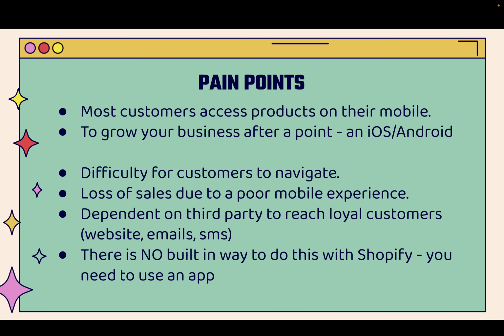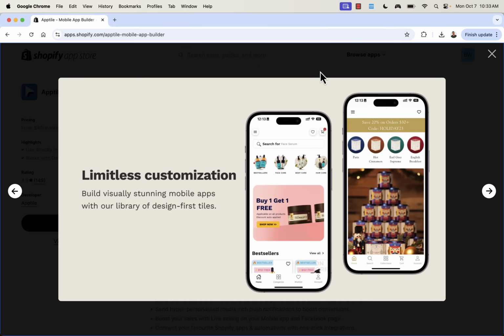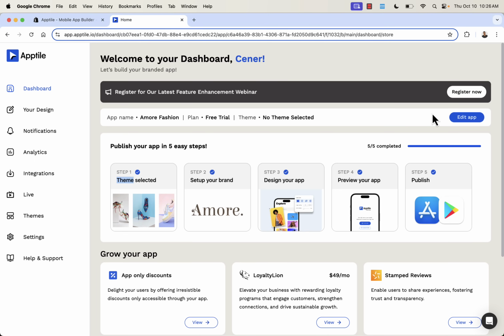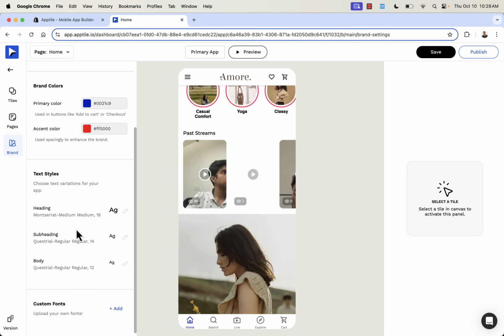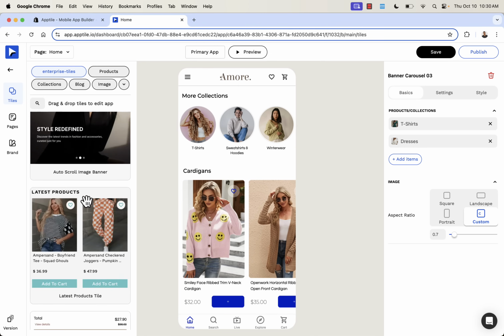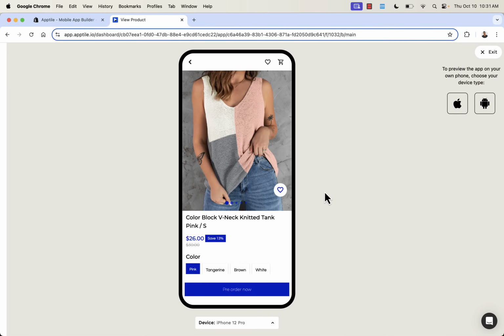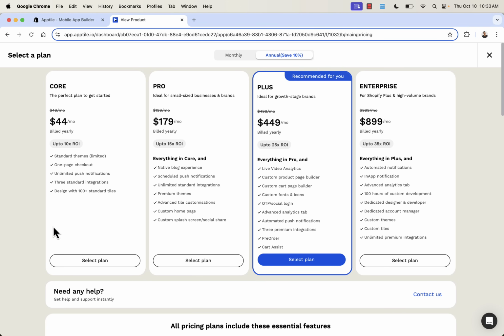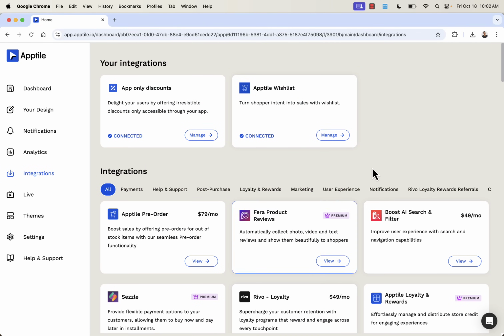How To Turn Your Shopify Store Into A Mobile App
-- Launching an iOS/Android App for your brand is a great way to grow.

A custom app for your brand will boost customer conversions & retention!

A popular strategy is to use Apptile to build a stunning app for your Shopify store with no coding required!

This is super easy to use - they have an amazing design editor that lets you customize everything without ever needing to look at code!

You can even publish the app with their developer accounts to make it even easier to go live with your newly designed iOS and Android app.